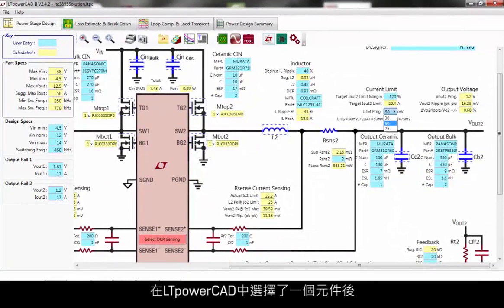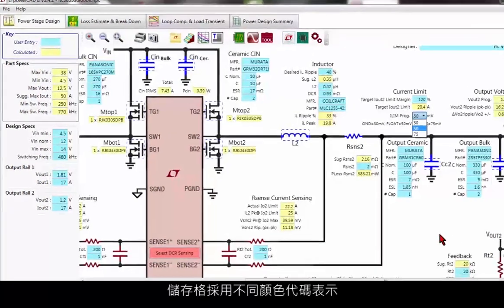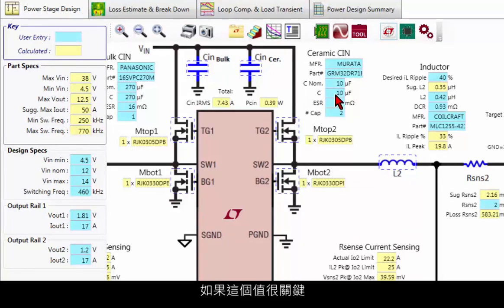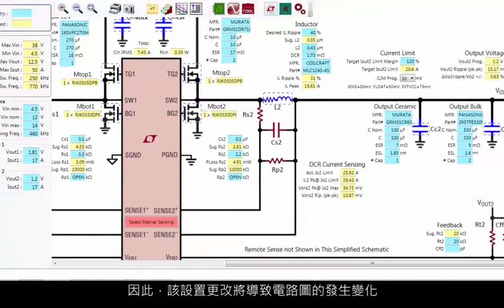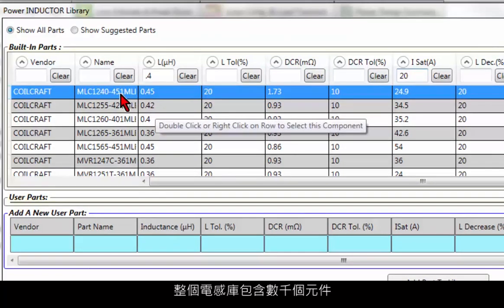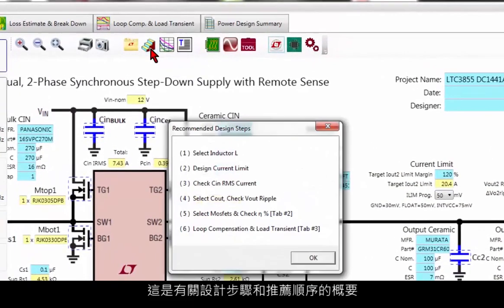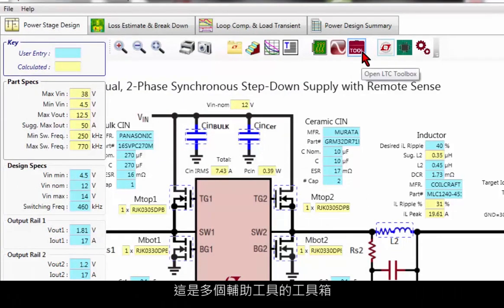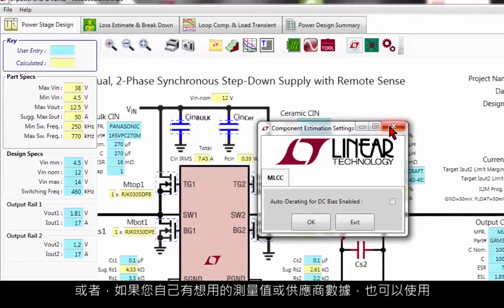LTpowerCAD 功率級設計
LTpowerCAD是一款可簡化電源設計的設計工具程式。與傳統的模擬工具不同，LTpowerCAD通過一組步驟來指導使用者從頭至尾完成整個電源設計以確保您滿足自己的要求。本視頻介紹了功率級設計步驟，該步驟為您的電源設計提供使用者友好的電路圖介面。它詳細說明了設計中需考慮的重要穩態因素，如用以滿足輸出電壓漣波要求的輸出電容選擇、用於電感電流漣波的電感選擇和用於限流的電流檢測網路。